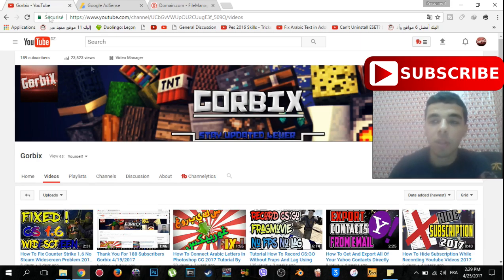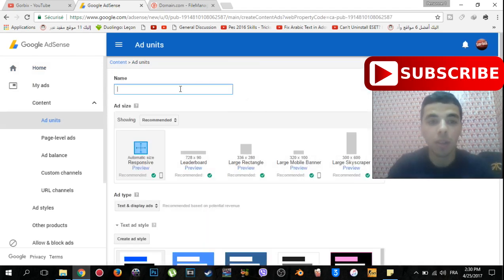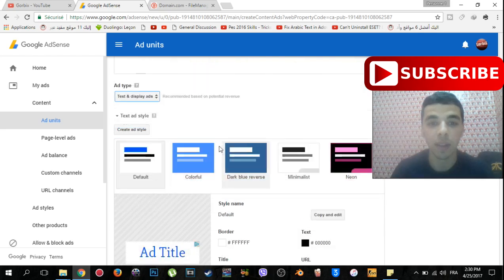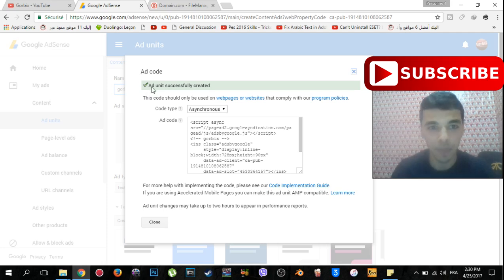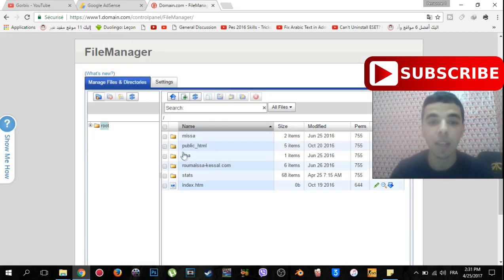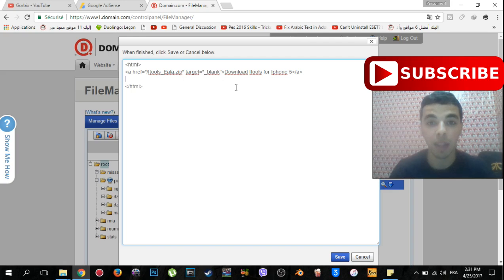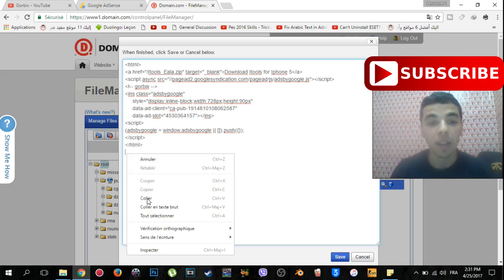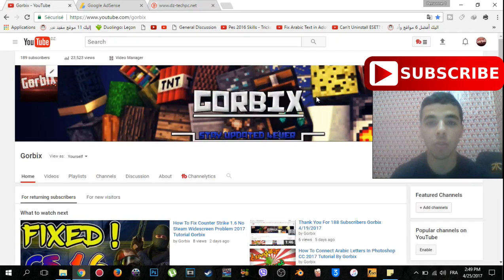How To Insert Google Adsense Codes Into Your Website 2017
Am Feeling Not okey these days , like my channel is DYING , am uploading content , but there is no growth , i wish if you can support me , and make me do more benificial content for you , by clicking on SUBSCRIBE & LIKE, i will appreciate .

Hi! again what's my friends ! so in this video today am going to show you how to put google adsense codes into your website or anypage without any problems..of course you must have a verified google adsense account and a paid host to get the control panel .